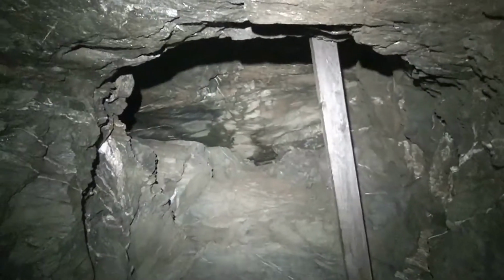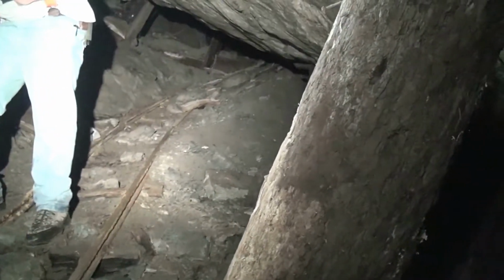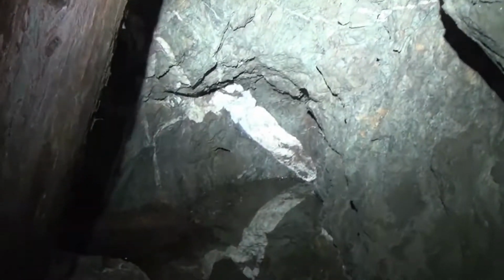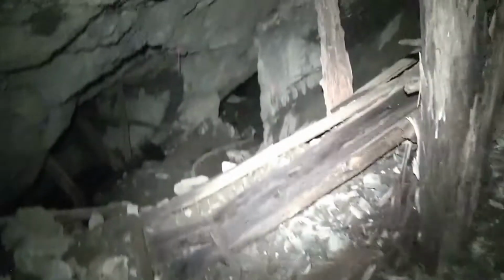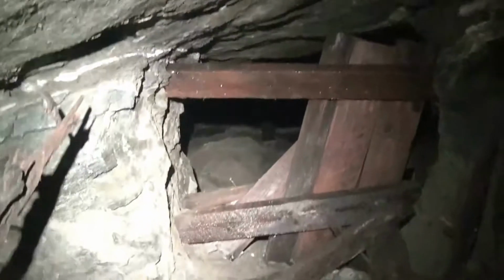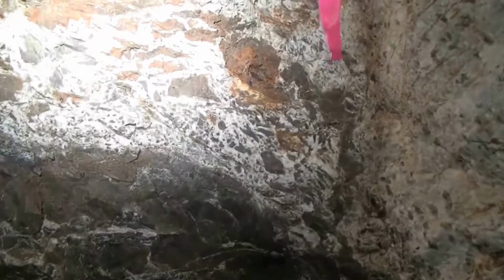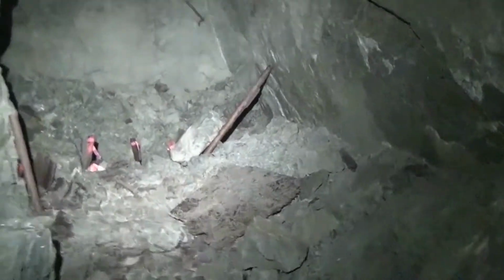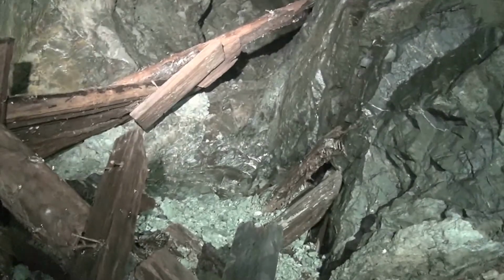Exploring the Emancipation Mine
The former Emancipation mine is located 1 kilometre west of the Coquihalla River, between Fifteen Mile and Ladner creeks. Hope located approximately 15 kilometres to the southwest.

The Emancipation mine was developed by five adits (adits 1-4 and A) concentrated along a series of gold-bearing quartz ±carbonate veins that cut the Spider Peak Formation. These veins were the principal ore source of the mine. However, two of the lower workings (adits 3 and 4) were driven on a talc-bearing zone within the Hozameen fault that was apparently barren. In 1933, a drift on the No. 4 level intersected a 3.35-metre wide vein directly beneath the ore zone in the No. 2 winze. The central part contained abundant sulphides and a chip sample across 2.44 metres yielded 13.71 grams per tonne gold and 3.43 grams per tonne silver (Assessment Report 23492). A picked sample from the face yielded 72.68 grams per tonne gold (Assessment Report 23492).

There are essentially three sets of quartz± carbonate veins at the mine. These include the Boulder vein and the Dike vein, separated by a set of irregular, reverse- dipping, flat veins. Both the Dike and Boulder veins typically follow reverse fractures and vary markedly in attitude and character along strike and with depth. The flat veins apparently follow second order sigmoidal tension fractures.

On the surface, close to adit 2, the Boulder vein strikes north and follows the faulted contact between the Spider Creek Formation and the Ladner Group. Farther north, the vein system splays, swings to a northeasterly strike and is locally hosted entirely within Ladner rocks. It is the widest vein on the property, varying between 0.5 and 4.6 metres in width, and dipping from 50 to 65 degrees west. It contains mainly milky to clear massive quartz, and minor amounts of calcite. The vein carries sporadic traces of disseminated pyrite, arsenopyrite and chalcopyrite, but little or no gold. Locally, the margins of the Boulder vein grade outward into brecciated zones up to 3 metres wide. These comprise fragments of Ladner rock with disseminated sulphides set in a vein matrix that contains minor to trace amounts of albite, calcite, dolomite, siderite, gypsum, pyrrhotite and marcasite.

Surface drilling north of the Emancipation mine was conducted to delineate geological contacts, structures, quartz veins and mineralization. The drill holes intersected similar structures and rock types as were intersected during underground drilling. This drilling was favourable for sulphide replacement zones but no significant altered or mineralized zones were found.

In 1910, the construction of the Kettle Valley railway opened the area to prospecting and mineral exploration; this led to the discovery and staking of the Emancipation claim in 1913. Intermittent production occurred at the Emancipation gold mine between 1916 and 1941. By 1921, a considerable amount of underground development work had been carried out and a 5-stamp mill installed with a 4.53 tonne per day capacity. The operator at this time was Liberator Mining Co. Between 1922 and 1933 ownership changed hands several times, with Dawson Gold Mines Ltd. as the main operator. Kettle Valley Gold Mine Ltd. conducted limited work in 1937. The mill operated at 22.68 tonnes per day with ore mined from the No. 2 level.

In 1971, Aquarius Resources Ltd. restaked the Emancipation as the Hope claim group and renewed exploration on the property. In 1972, the underground workings were surveyed, mapped and sampled. Surface geological mapping was carried out in 1973. From 1974 to 1976, an extensive surface exploration was carried out under the supervision of Cochrane Consultants Ltd. In 1980, an all-weather road was constructed and further underground mapping and sampling was carried out. A surface and underground drilling program was carried out in 1981 by Aquarius Resources Ltd. Underground drilling consisted of 31 drill holes, totalling 1177 metres. Surface drilling consisted of 10 drill holes, totalling 901 metres. In 1991 and 1992, Homegold Resources, under option from Anglo Swiss Mining, conducted considerable underground refurbishing on the No. 3 and 4 levels. Three underground drill holes were completed, totalling 81.38 metres. During 1994 through 2001, Homegold Resources completed programs of geological mapping and prospecting. In 2008, Module Resources prospected the area.

The Emancipation gold mine was active between 1916 and 1941, producing 18,818 grams of silver, 90,104 grams of gold, 61 kilograms of lead and 85 kilograms of zinc from a total of 1158 tonnes mined.